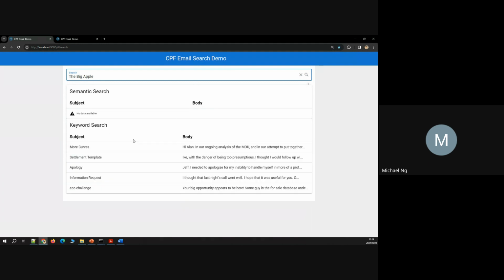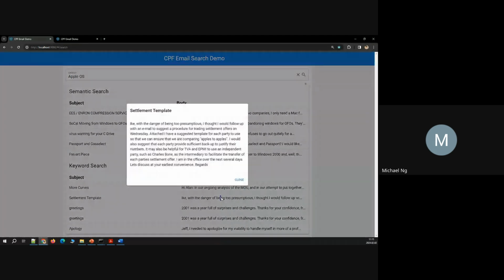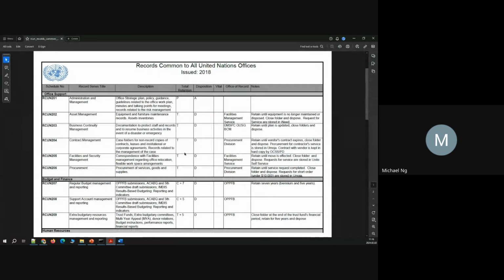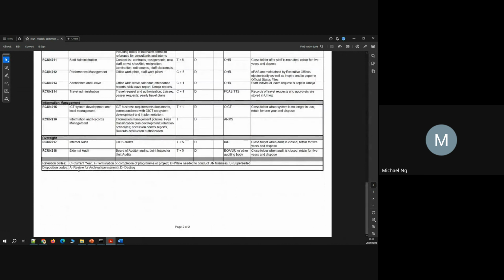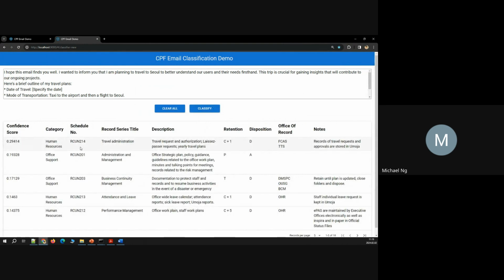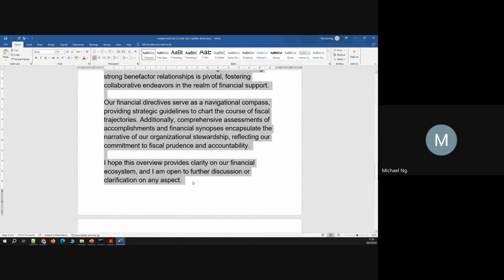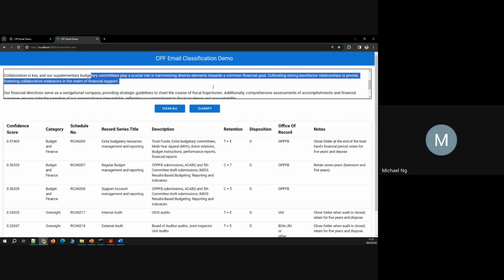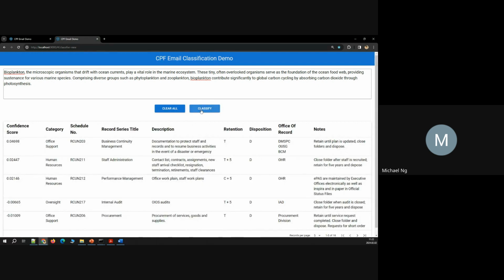Electronic Data Resource Management - using LLM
This demo shows how enterprises can implement an EDRMS using LLMs for federated search or document management and compliance purposes.